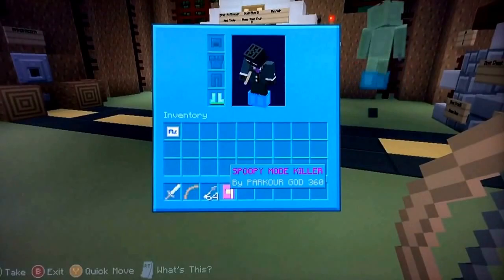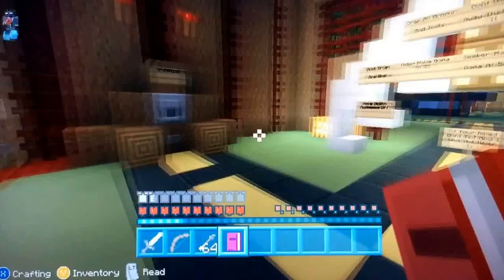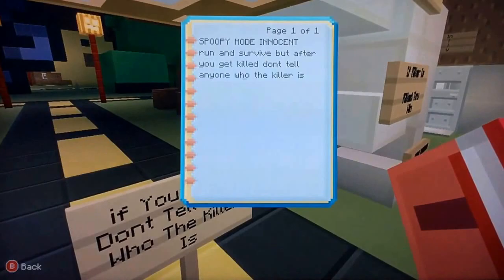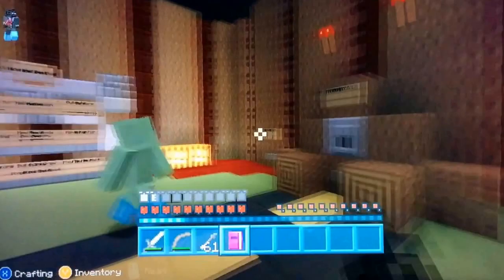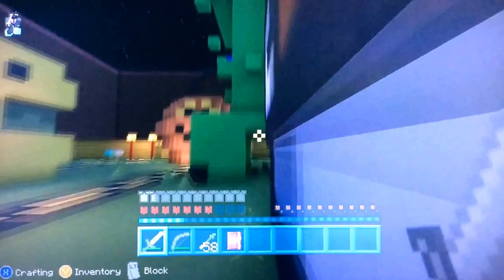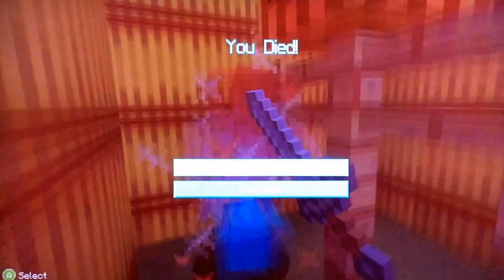Minecraft Halloween Special- Hide and Seek!!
Hey guys it's Seth here and this is a Halloween special with death the k1d 66, slippery slime, and XxToughLovexX